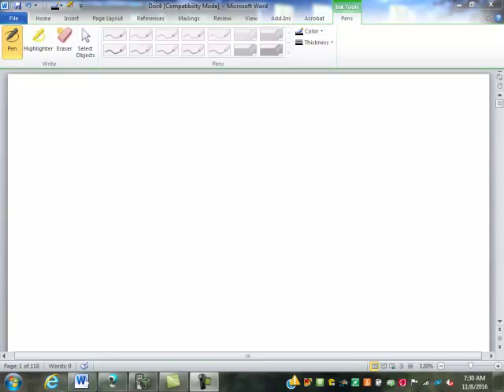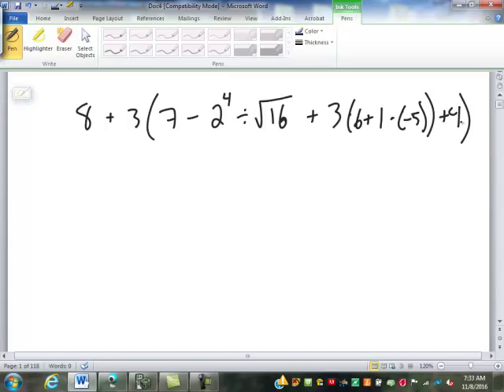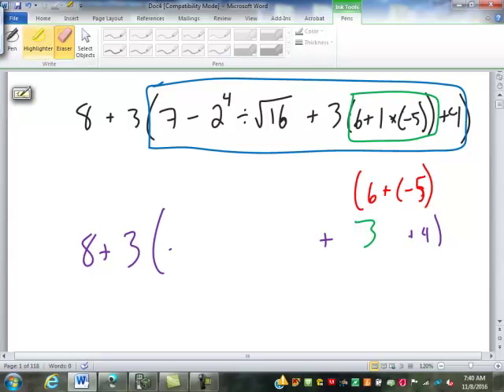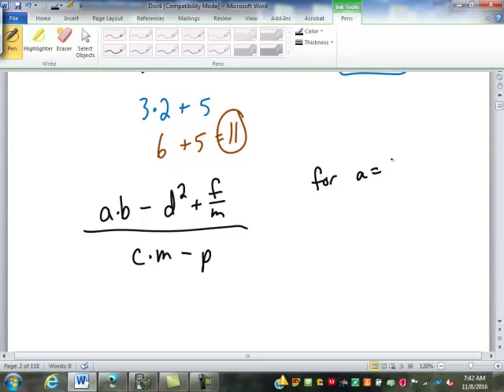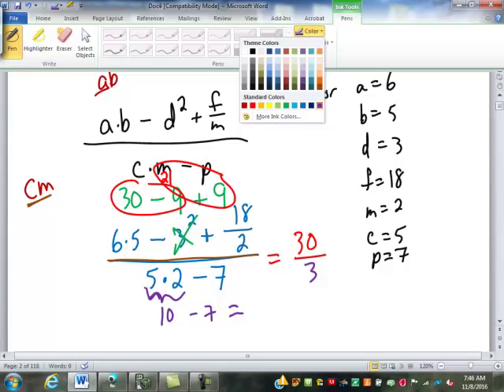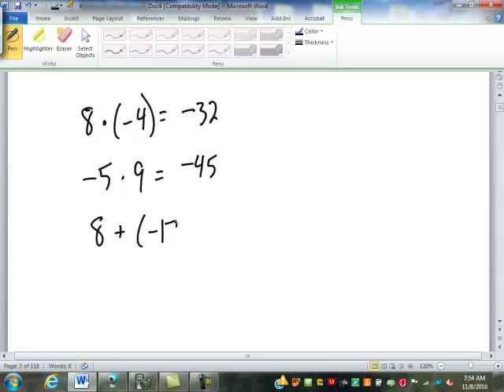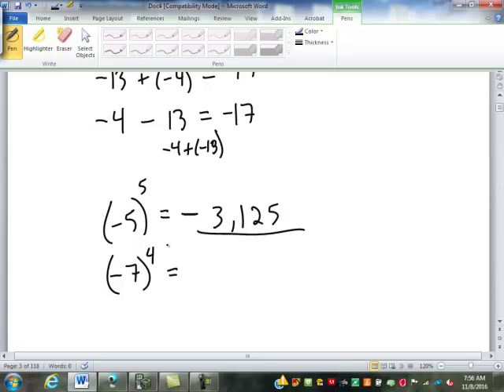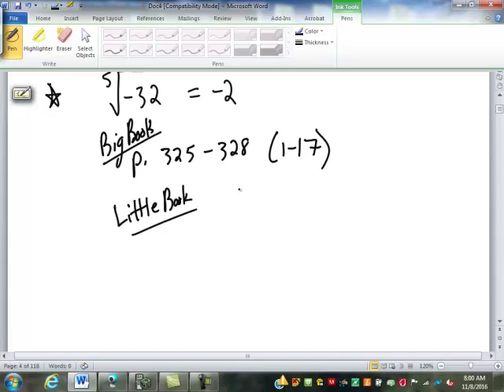47 Evaluating Expressions